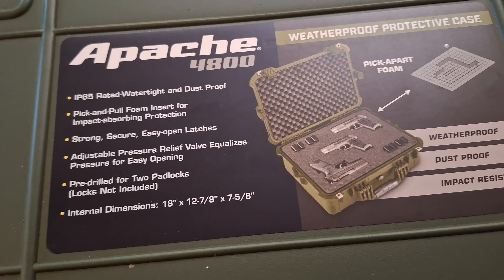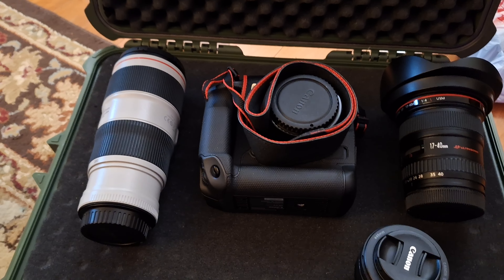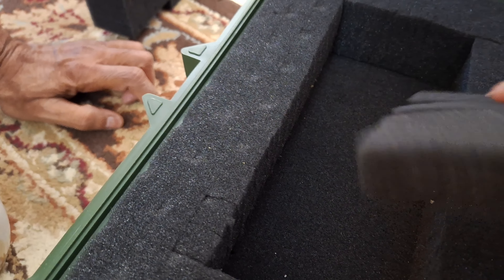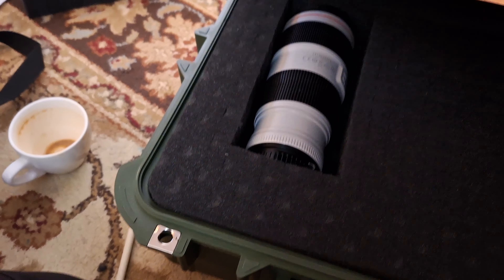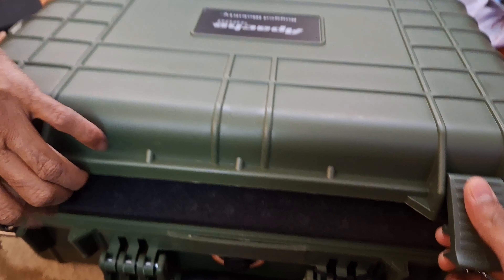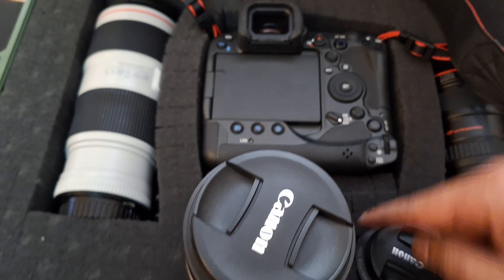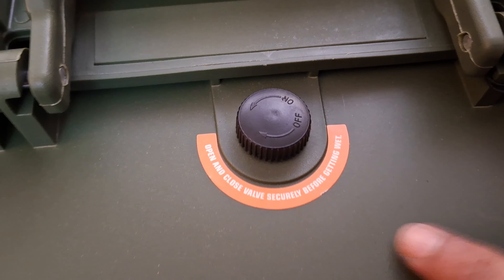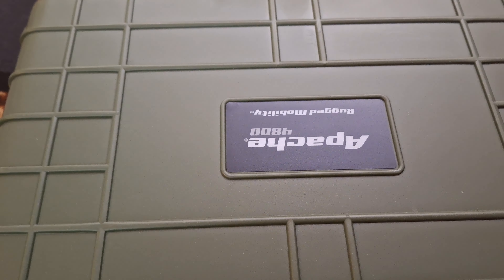Apache 4800 hard case (budget hardcase) 59$